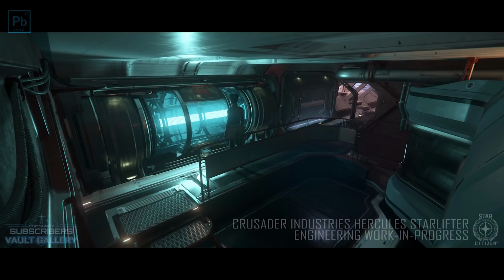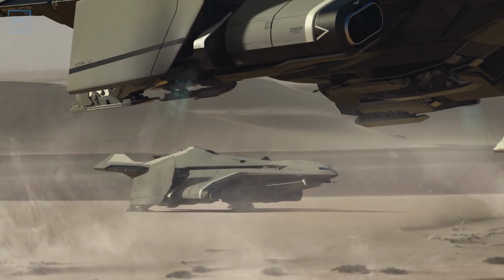Star Citizen: Pre-Buyers Guide to the Hercules Starlifter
3.13 Is going to include the C2 and M2 Crusader Hercules Starlifters, and today Lead will break down the differences, options, reasons to own each and routes to lock down the price.

This video was requested by Squadron 82 Member Maverick-117, you too can request content by joining Leads Legion